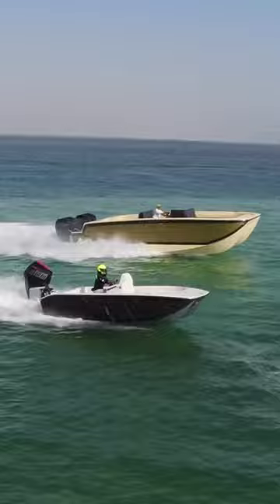90+MPH 16' CATAMARAN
This blue cat is a unique boat!